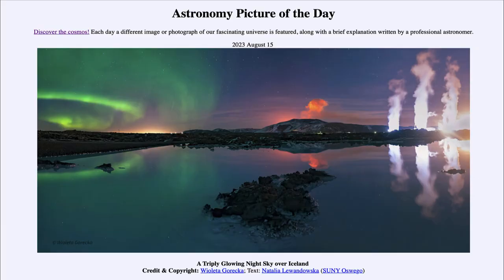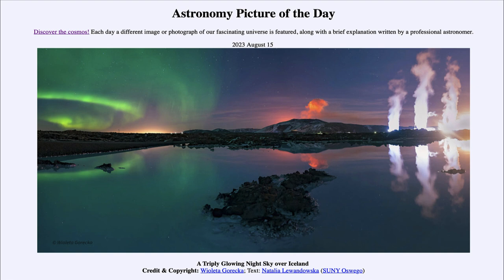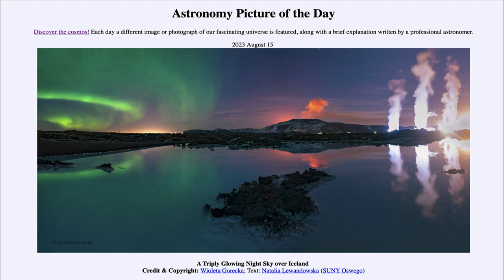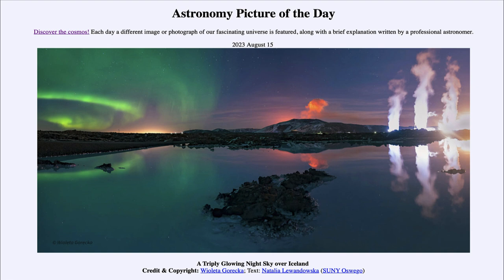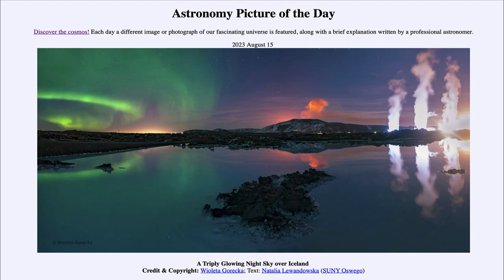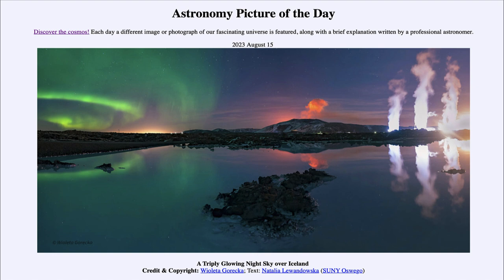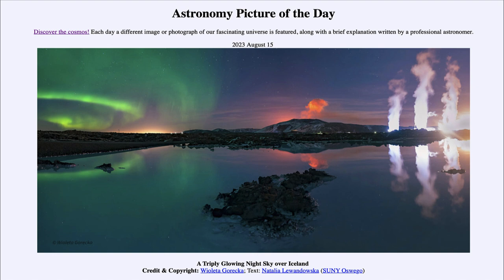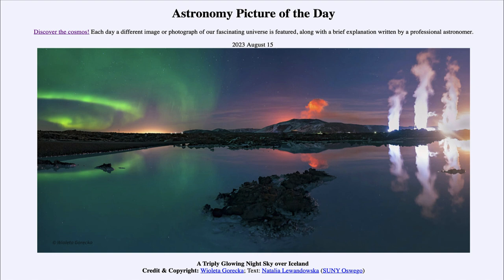2023 August 15 - A Triply Glowing Night Sky over Iceland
In today's image, we see the night sky over Iceland glowing because of several different phenomena. We see the aurora off to the left, a volcano in the center, and emission from a geothermal power plant to the right.